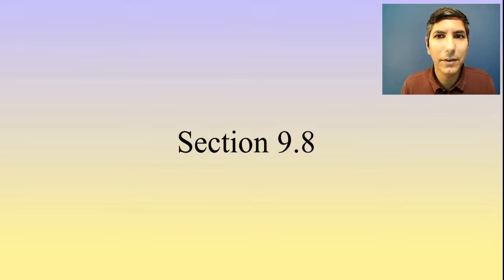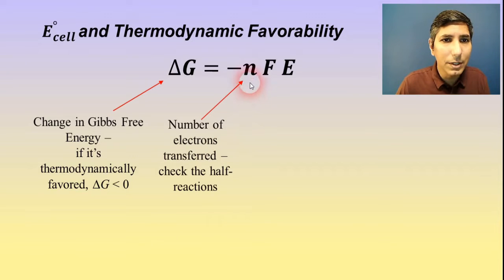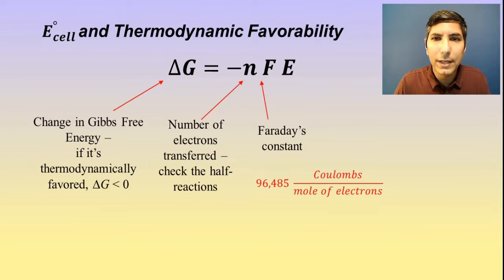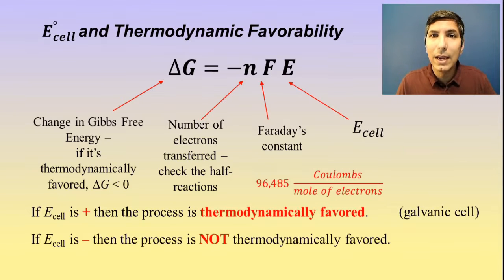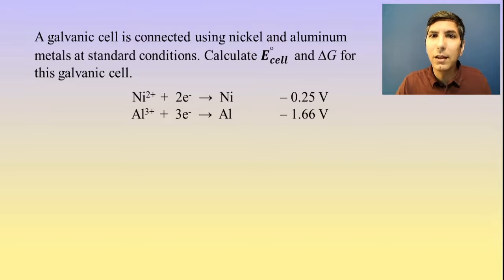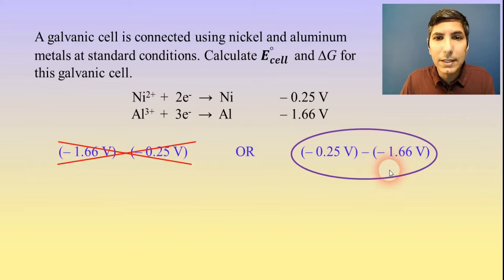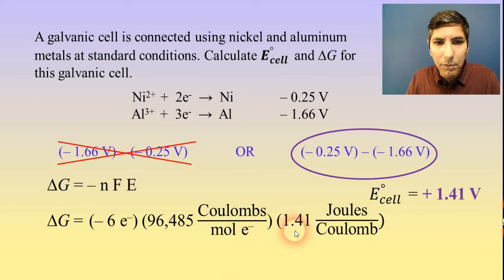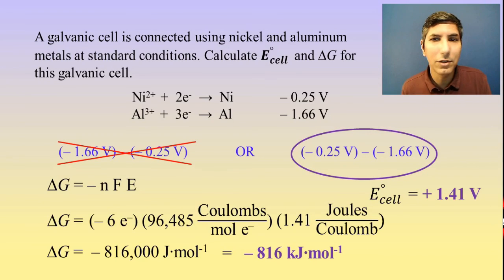Electrochemistry - Cell Potential and ΔG - AP Chem Unit 9, Topic 9 - AP Chemistry Topic 9.9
If you need help reviewing for your other AP Courses, such as Biology, Physics 1, Environmental Science, Calculus AB, Pre-Calculus, Psychology, Macroeconomics, World History, US History, and more, check out

In this video, Mr. Krug shows students the relationship between the cell potential of a galvanic cell and the thermodynamic favorability of that cell.  He also introduces students to Faraday's constant and works a multistep example involving a galvanic cell.

00:00  Introduction
00:25  Thermodynamic Favorability of a Cell
03:09  Determining the Cell Potential
04:25  Gibbs Free Energy of the Cell
05:47  Is the Cell Favorable?